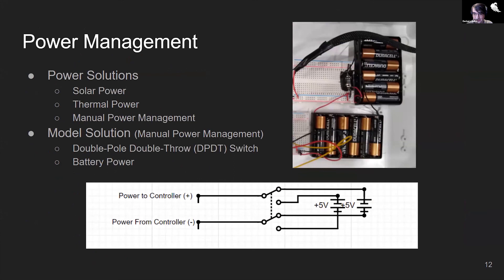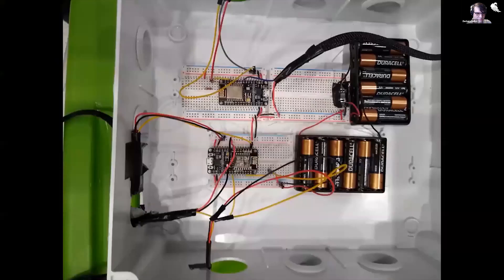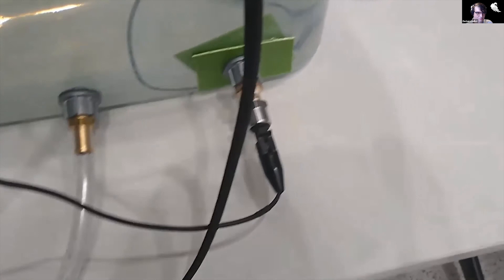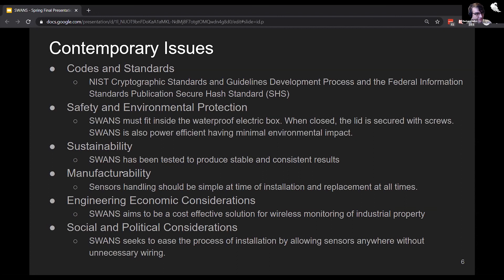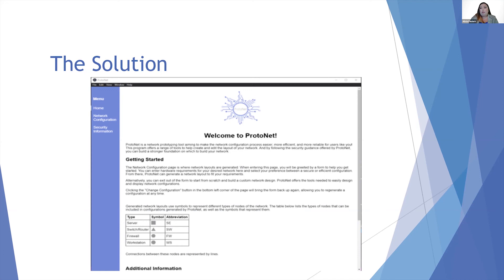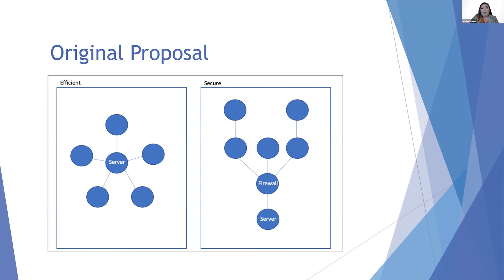Senior Projects Conference: Cyber Engineering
Watch Louisiana Tech Cyber Engineering seniors present their final projects.